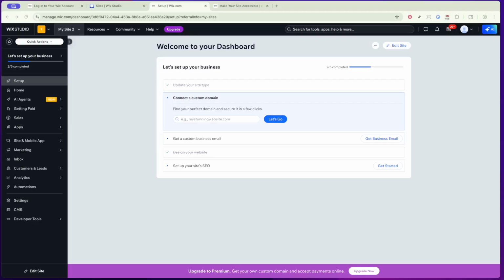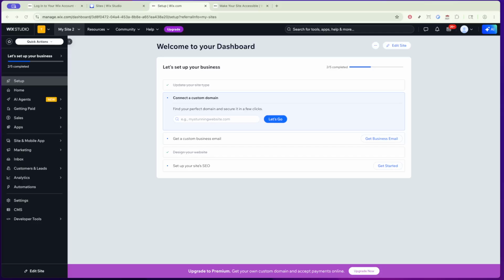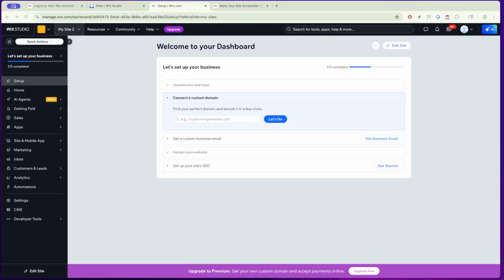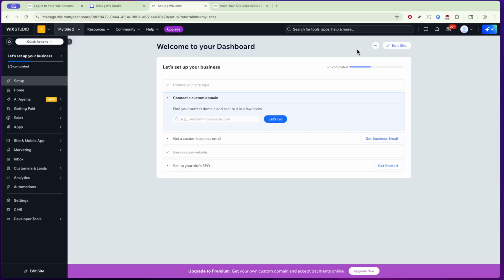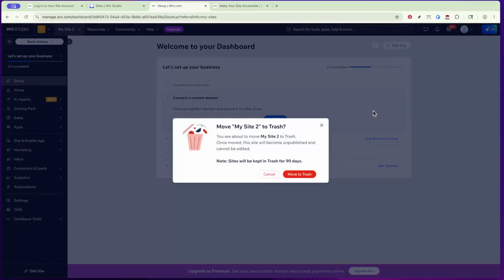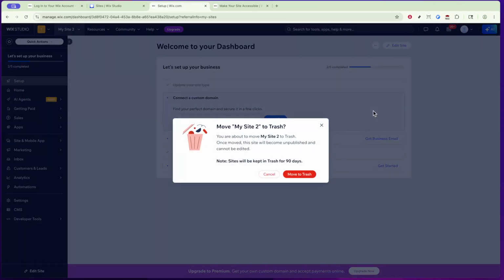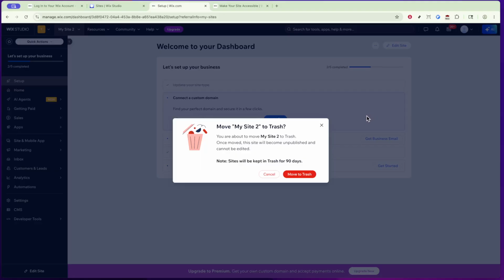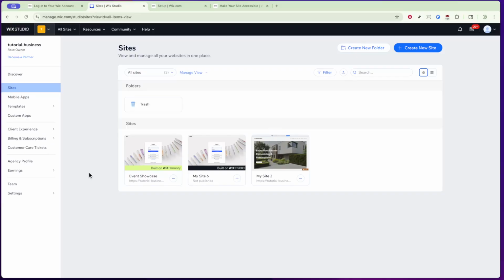How to Delete Wix Website (Step-By-Step) [2026 guide]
00:00 Introduction
00:22 Accessing the Wix Website
00:38 Logging Into Your Account
00:59 Navigating the Dashboard
01:13 Selecting a Website to Delete
01:31 Moving Website to Trash
02:00 Confirming Deletion
02:12 Verifying Deletion
02:24 Conclusion and Tips